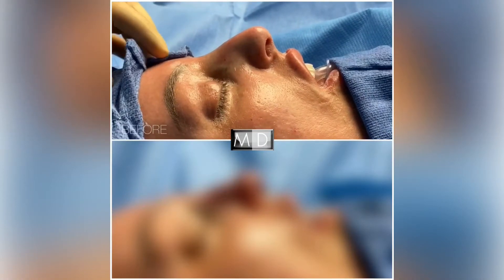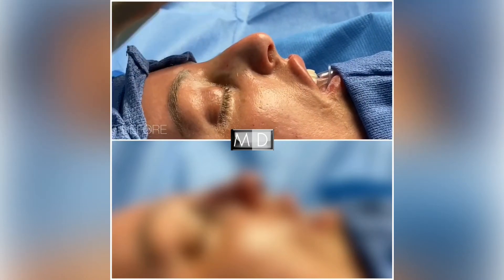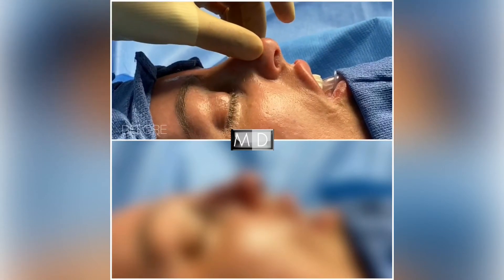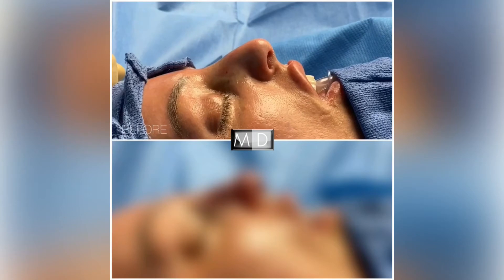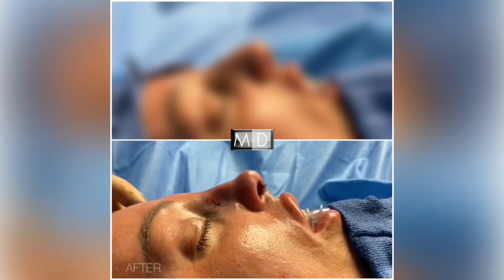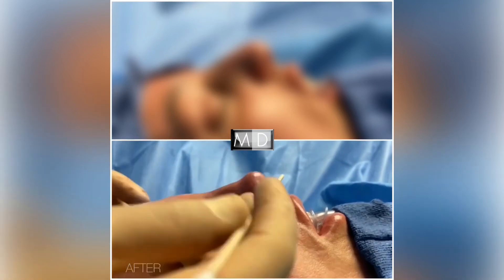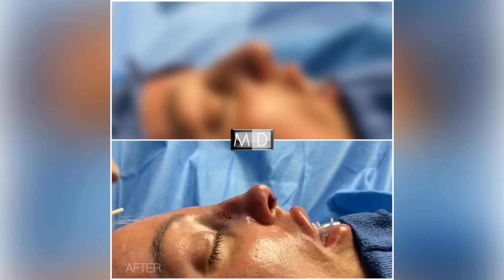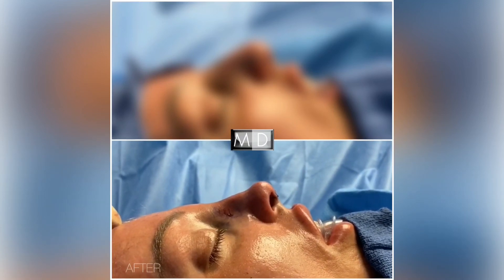IMMEDIATE Before & After | 👃🏼Rhinoplasty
Dallas Rhinoplasty
📐 Goal: To reduce dorsal hump and soften tip
❓ Aftercare: We do not use internal splints or packing in the nose after surgery making your rhinoplasty recovery much easier!
📆Recovery: External splint & stitches are removed after 5 days.  Swelling will continue to go down over the next several months.
📍Where: This Rhinoplasty was proudly done at Lemmon Ave Plastic Surgery Center